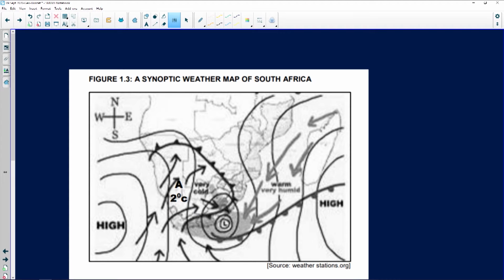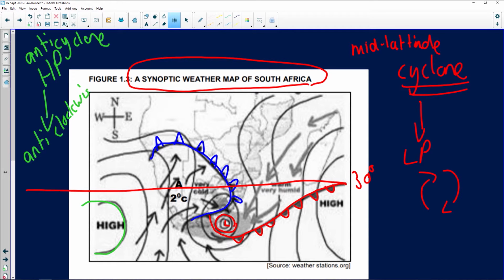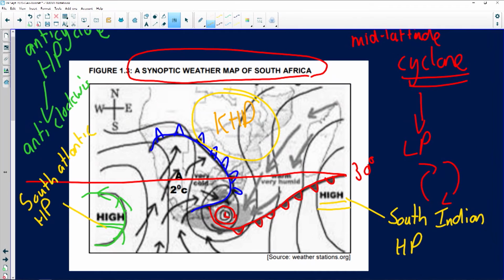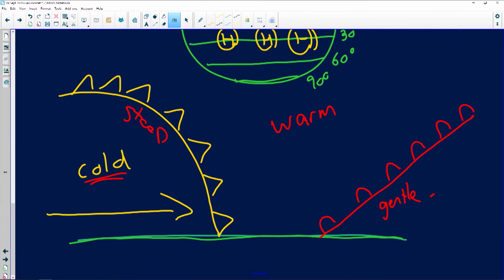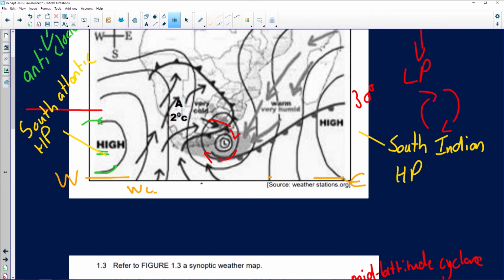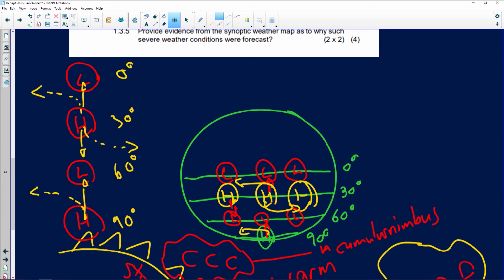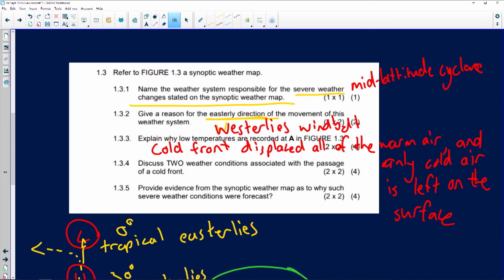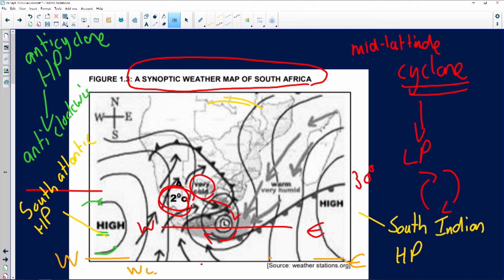Geography 2020: Mid-Latitude Cyclones